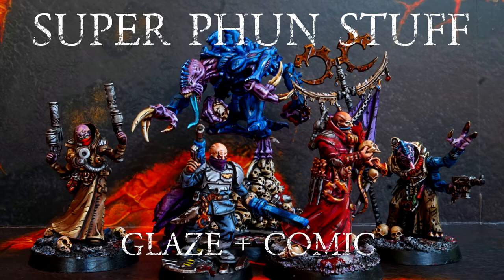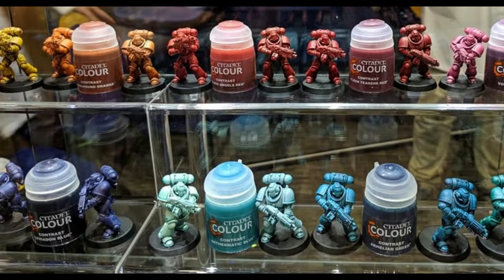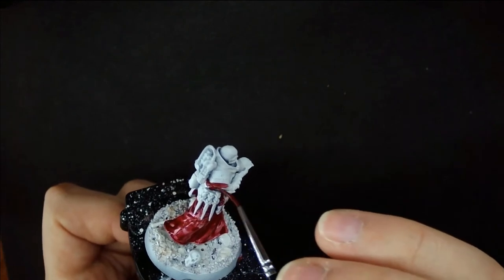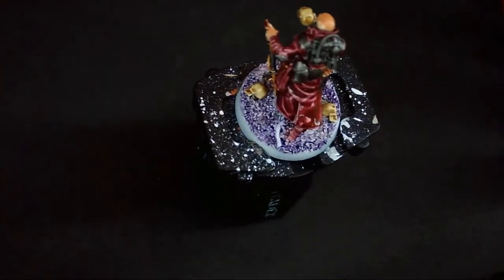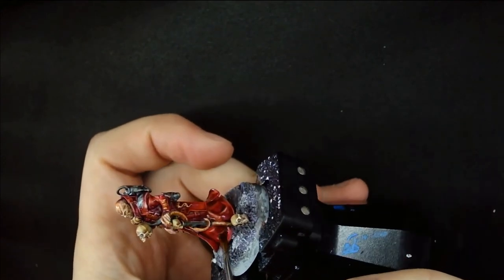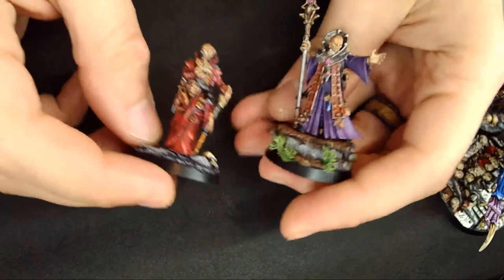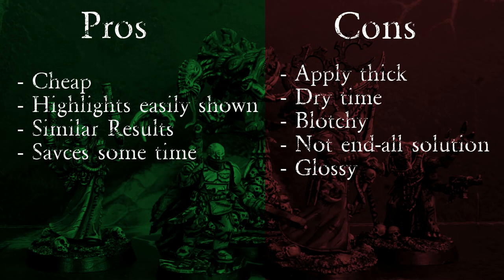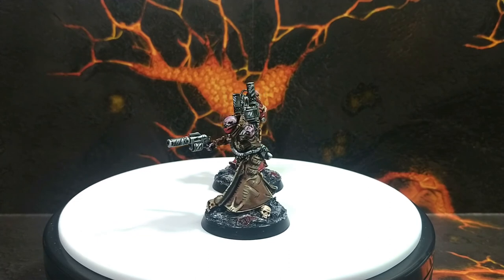Glaze + Comic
We further dive into the world of comic book style painting, and take a look at a method that uses a glaze medium. Similar to the new GW contrast paints, this method allows highlights to pop automatically. Let's see what we learn with this method, and how we can apply it to the comic book style.

Thank you to all my Patrons, and everyone who has supported my work.